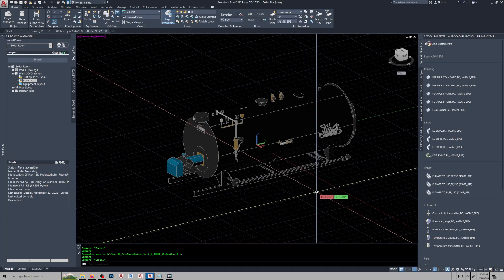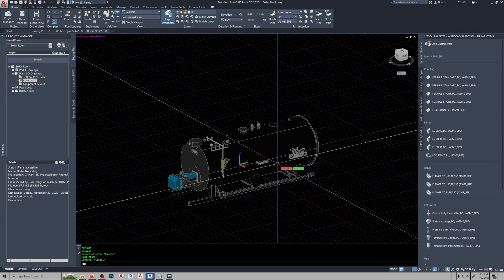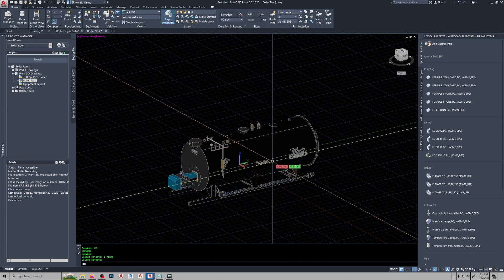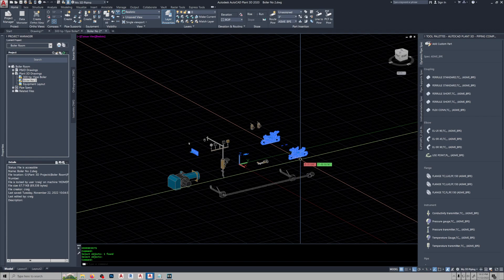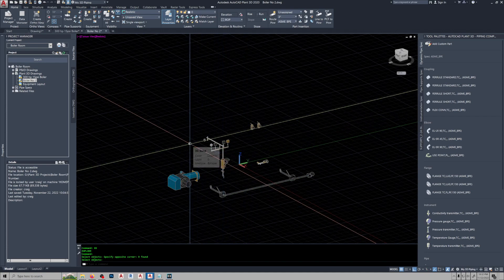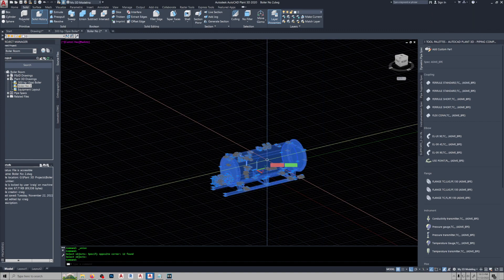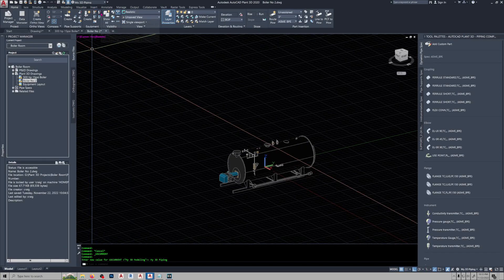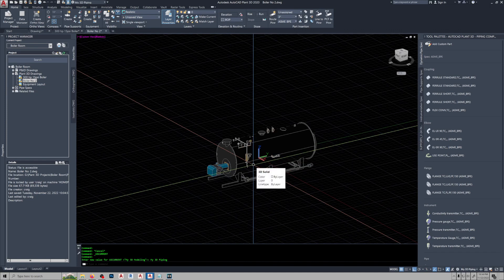Plant 3D; Editing a STP file so it can be converted to 'Plant Equipment' with nozzles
How to convert a STP file to a unified solid so it can be converted to a piece of custom equipment with nozzle connections in Plant 3D.